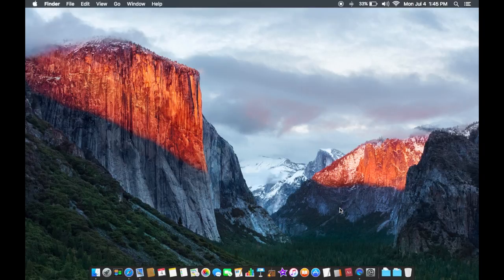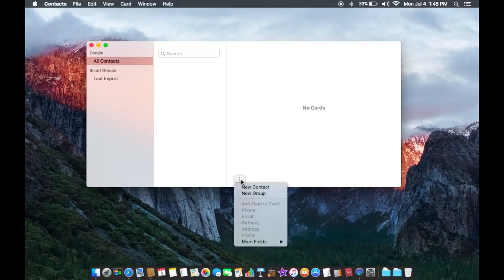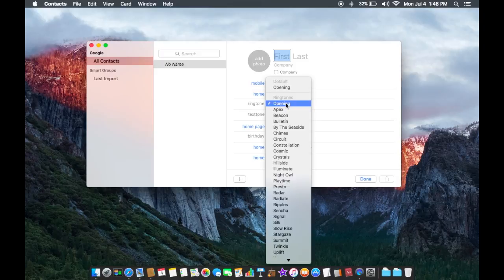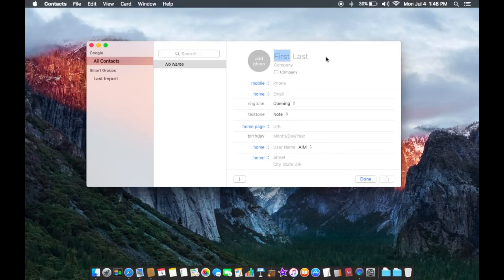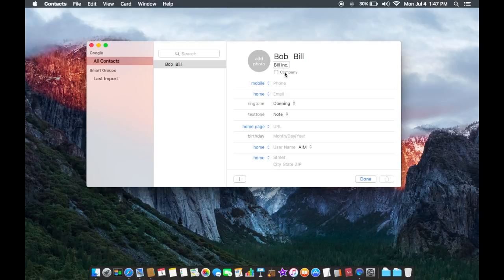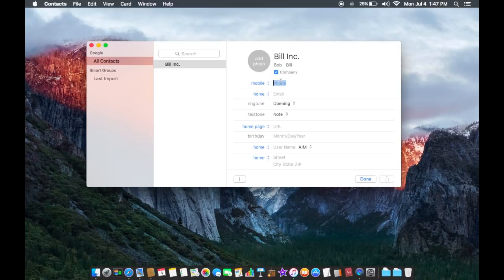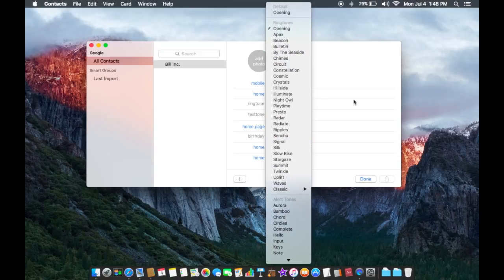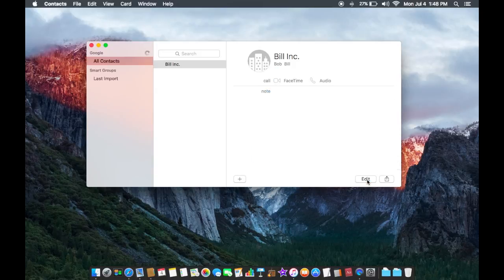How to Add Contacts in OS X – Wind5387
In this video I will show you how to add contacts using the Contacts app.